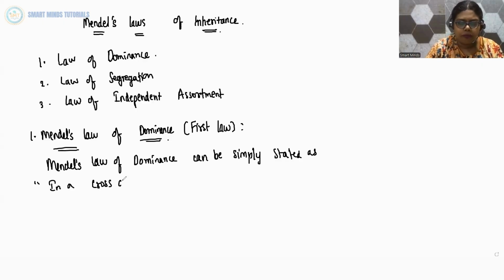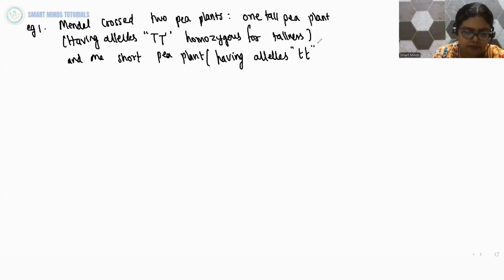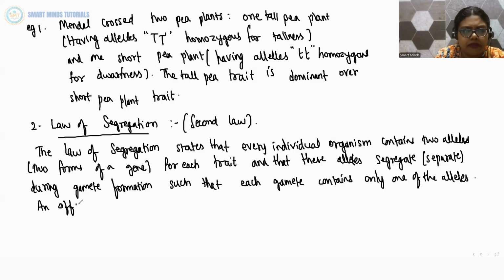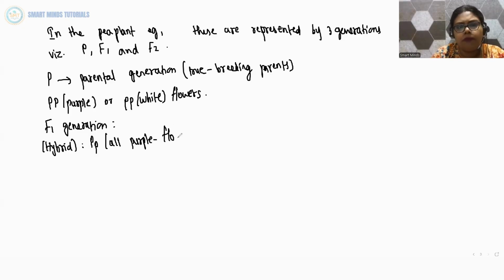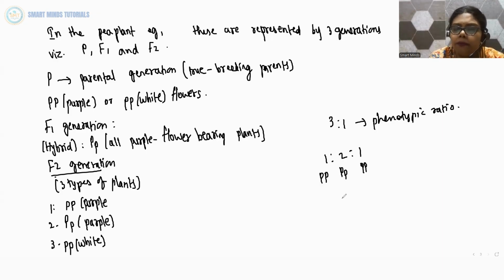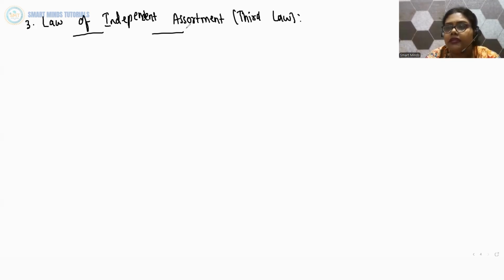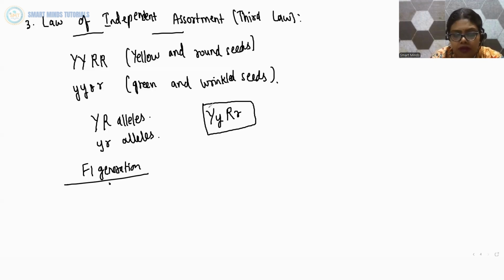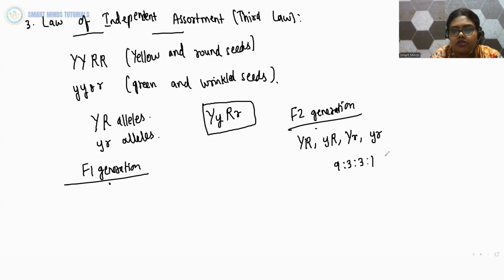Mendel's Laws Simplified | Dominance vs Segregation vs Independent Assortment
In this lecture, we will study Mendel’s Laws of Inheritance in Molecular Biology (B.Sc. 6th Semester).

👉 Introduction to Mendel and his experiments
👉 Applications in Genetics & Heredity

This video is specially designed for B.Sc. 6th Semester Biology students, and will also help those preparing for competitive exams like CSIR-NET, GATE, and other life science exams.

📚 Topics Covered:
✔️ Mendel’s Experiments on Pea Plants
✔️ Three Fundamental Laws of Inheritance
✔️ Genetic Principles & Applications